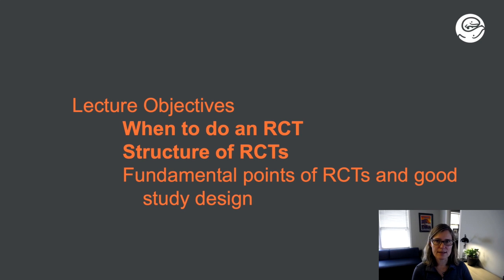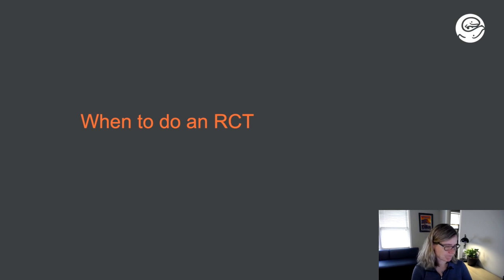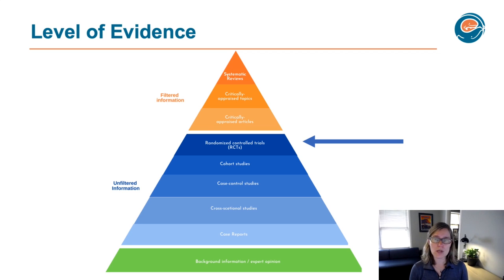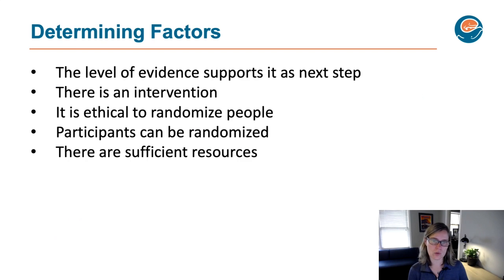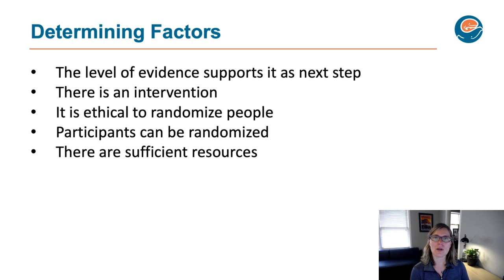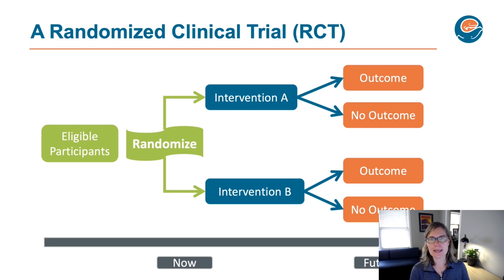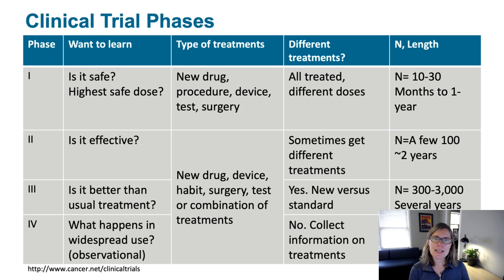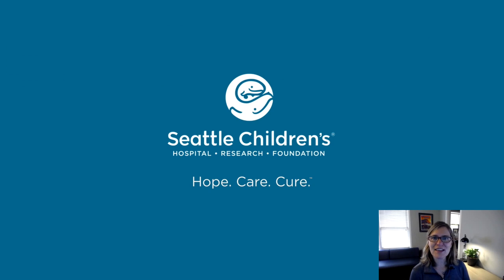Design RCTs: Part 1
Randomized Clinical Trials and Principles of Good Study Design: Part 1: Christy McKinney, PhD, MPH